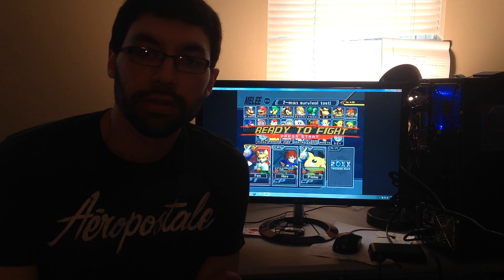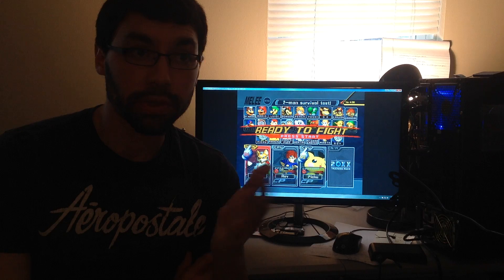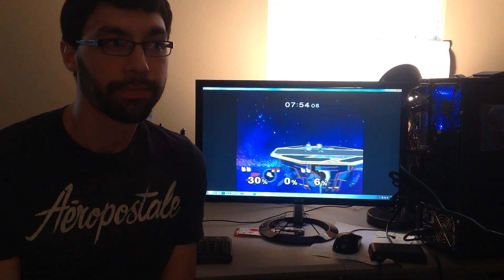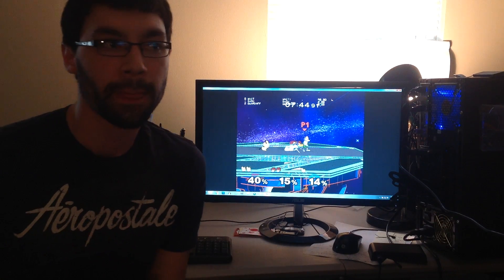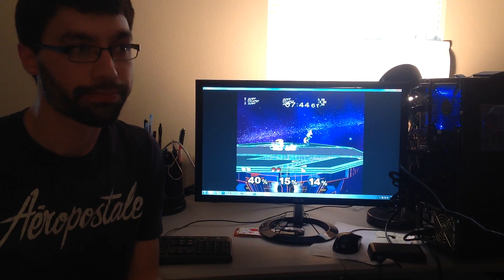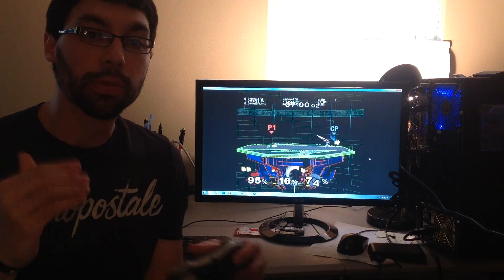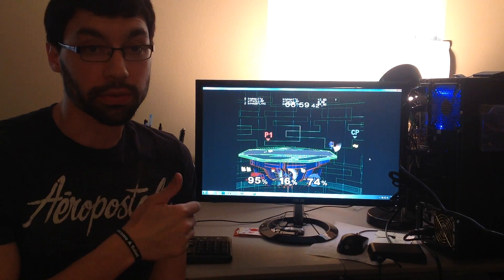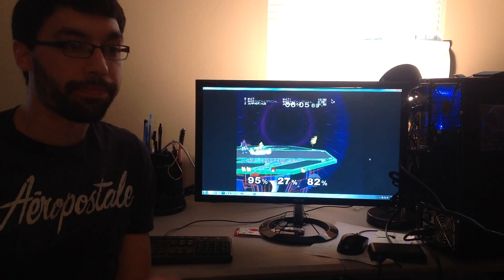20XX Hack Pack 4.06 - Save States/Replays Tutorial - Part 1/9 - Save State [Major]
20XX Melee Hack Pack 4.06
Save States/Replays Tutorial

Part 1/9: Save State [Major]